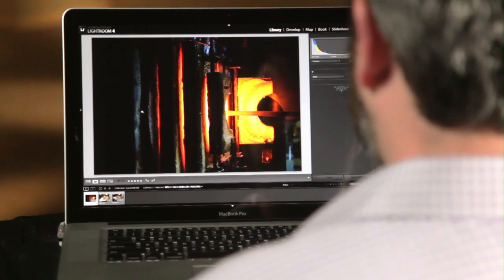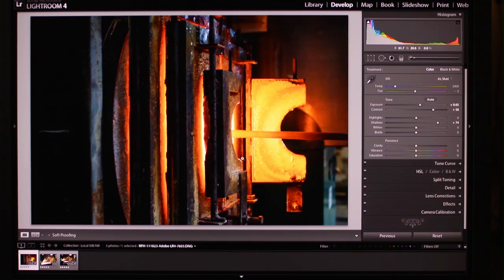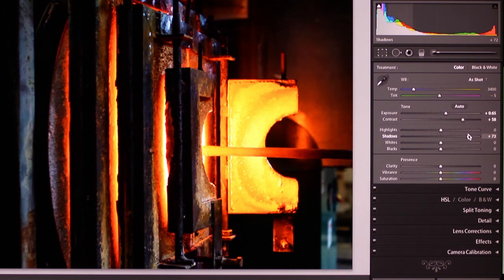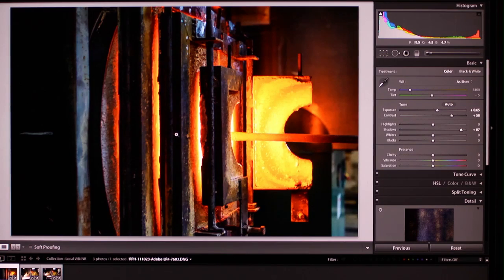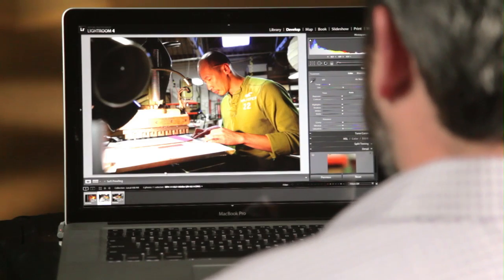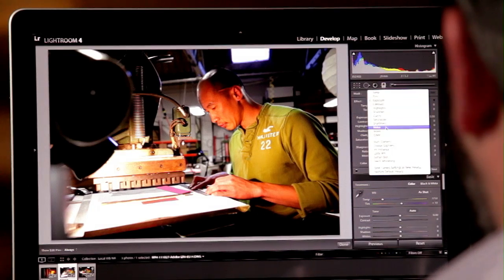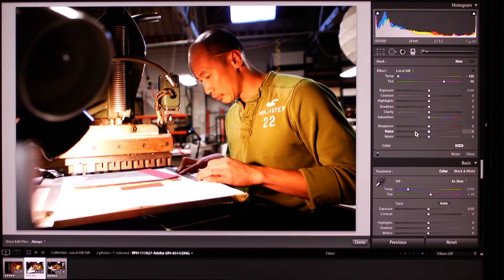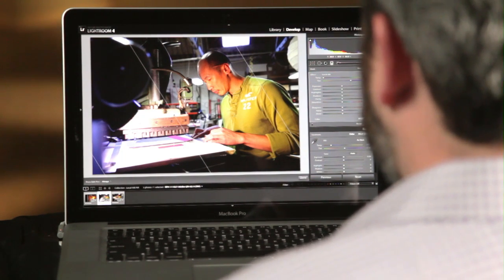Additional Editing Brushes with Lightroom 4 | Adobe Lightroom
Expand your creative control by targeting particular areas of your images using new local editing brushes for noise reduction and moiré removal.